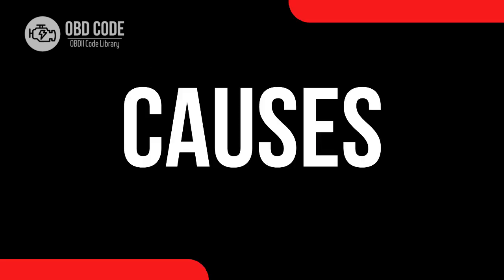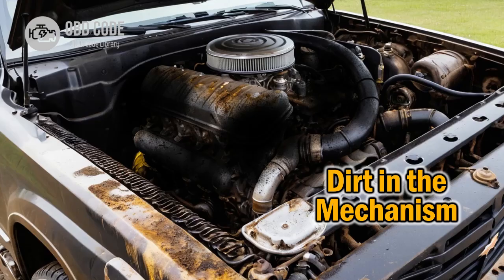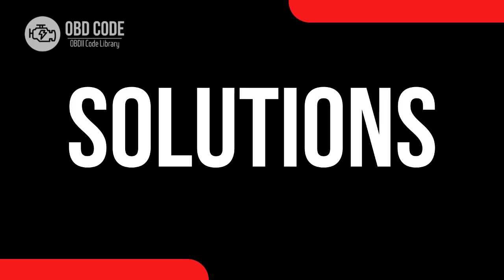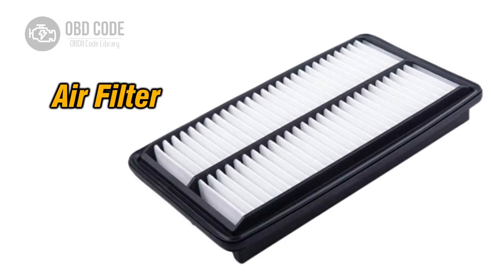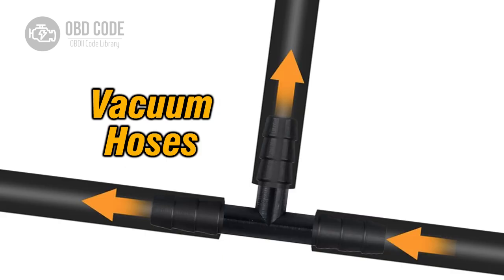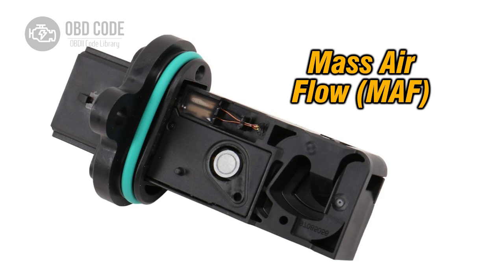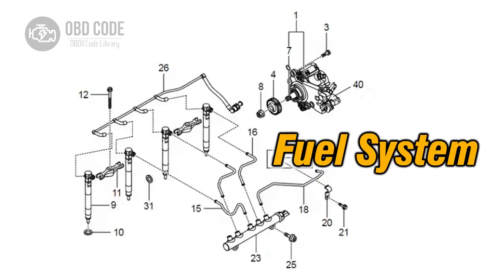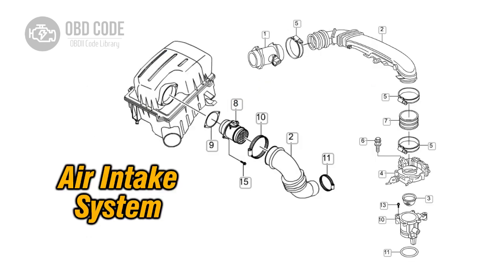P2187 System Too Lean at Idle Bank 1 🟢 Trouble Code Symptoms Causes Solutions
P2187 System Too Lean at Idle Bank 1